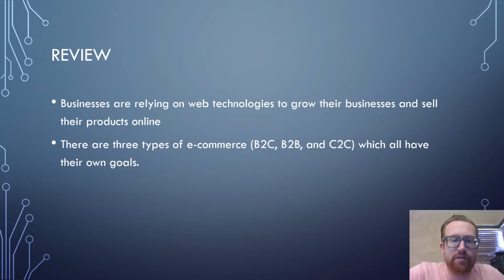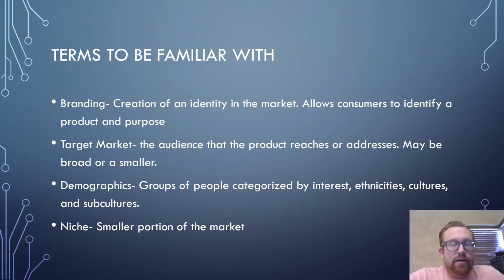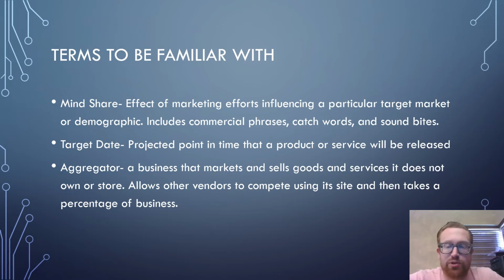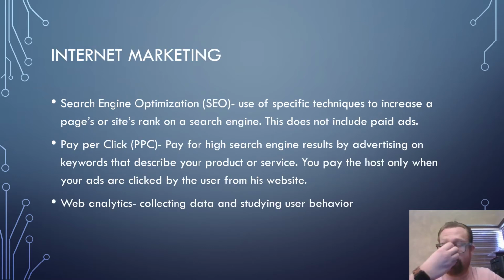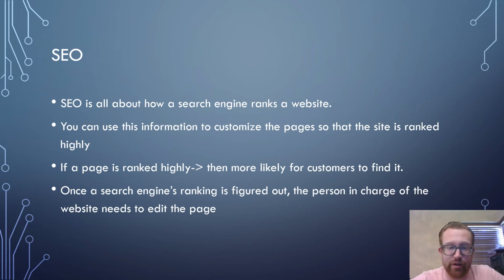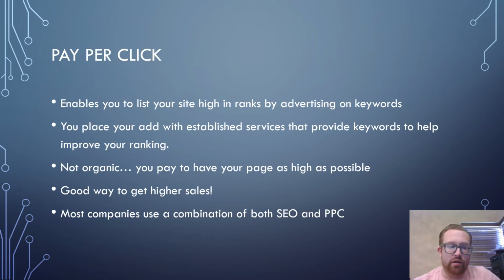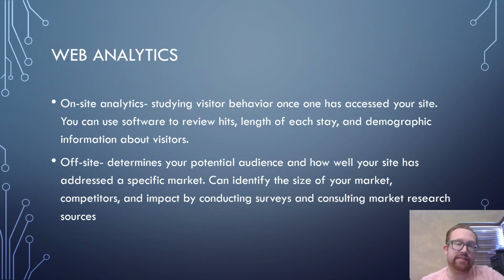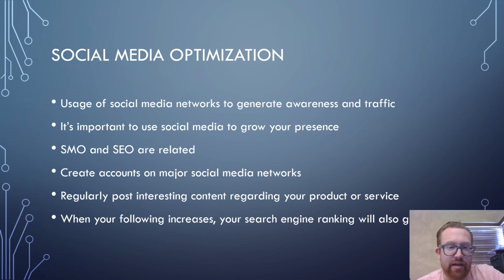Silbaugh's Take- Module 10 Lesson 3